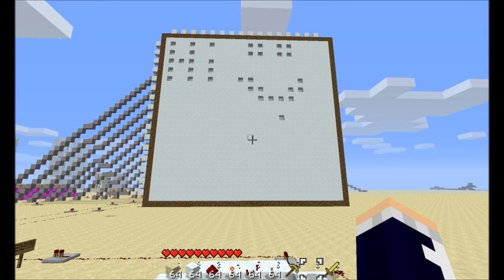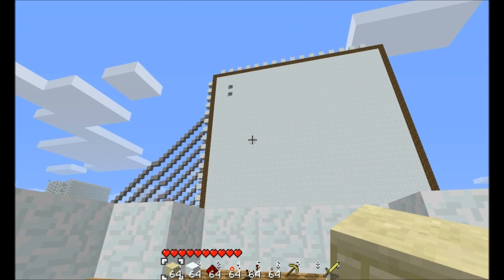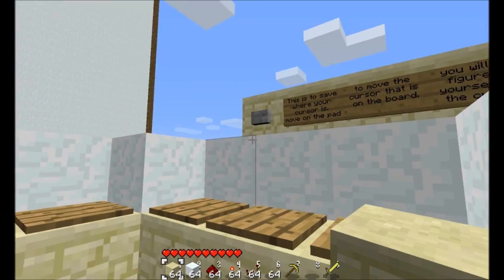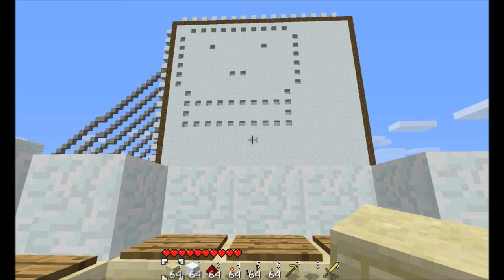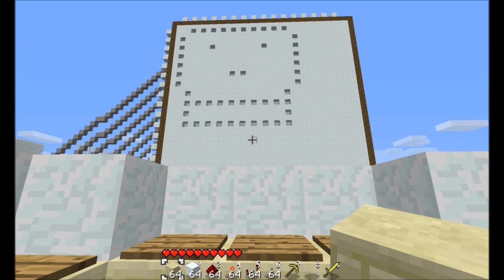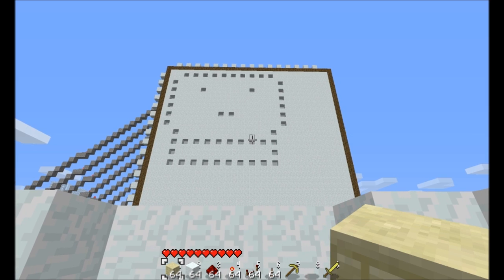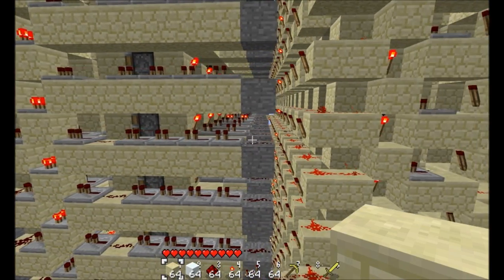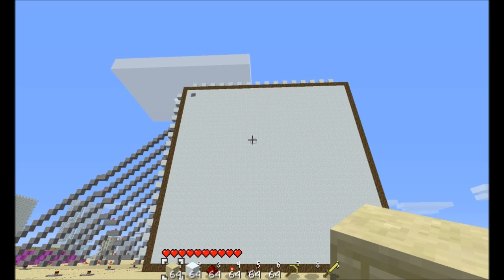Minecraft Paint with a cursor.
I would had designed my own counter and GPU but there is nothing wrong with the ones I am using.

The original designer was planning to make a cursor into his GPU but after he finished other projects, I wanted to try something with my idea and this worked out quite well.

The Matrix i designed is capable of taking points from other matrix so this can be used in multiple ways, especially in games, the trigger for detecting two points if they meet is simple, not shown here but I will work on it later on.
That will allow games like space invaders, pong, snake, and even simple mazes to be possible and be as compact as possible.

I do hope that this design does help people make better redstone contraptions. I enjoy making them. Also I do hope I was the first to make that design of a matrix cuz it took a long time to think how to design it as compact as possible.